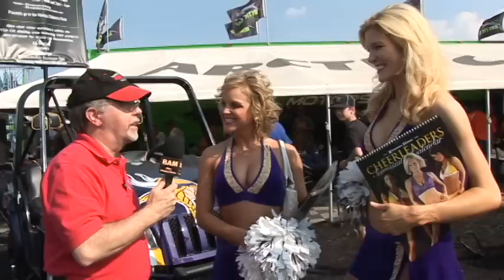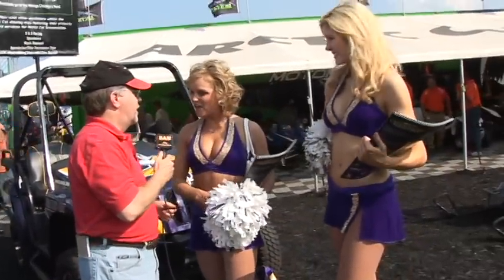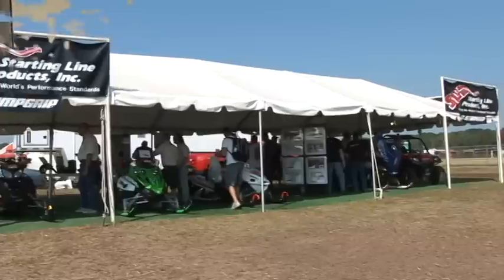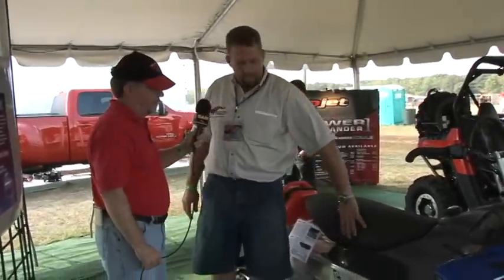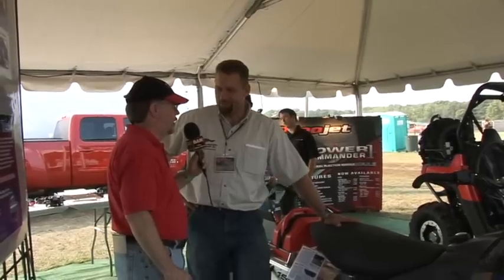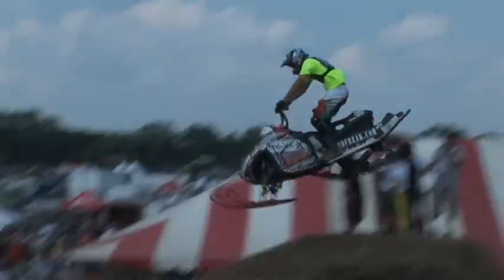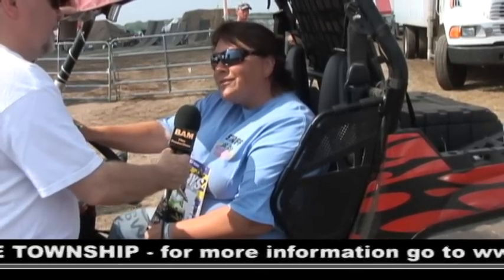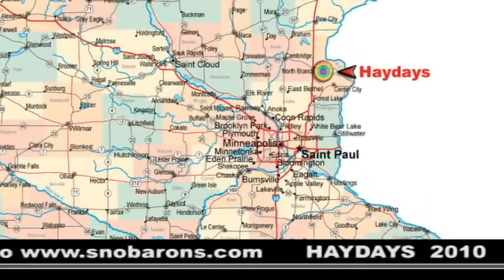HAYDAYS 09 AMSNOW.avi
Hay Days 2009. The largest snowmobile event in the world. Put on for 44 years by the Sno Barons. They are moving the event to their new location this year. See all the fun from 2009 and come to HayDays 2010!